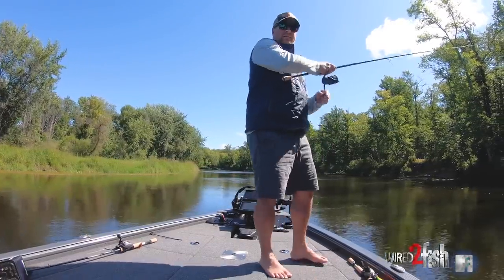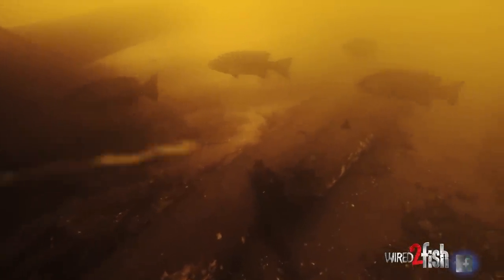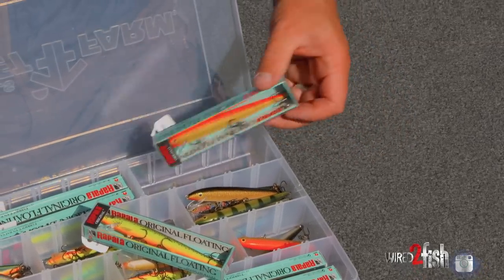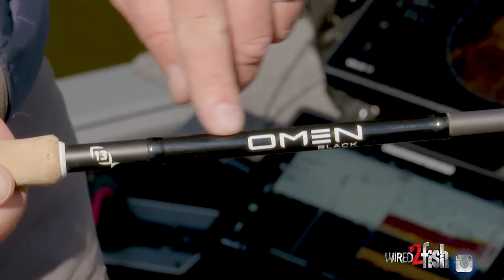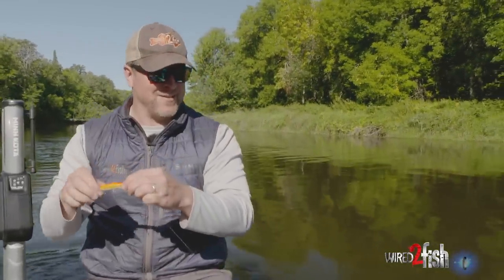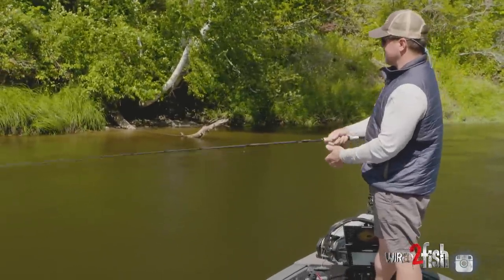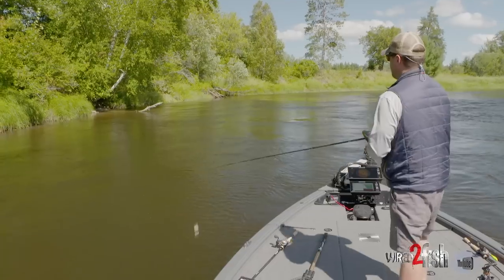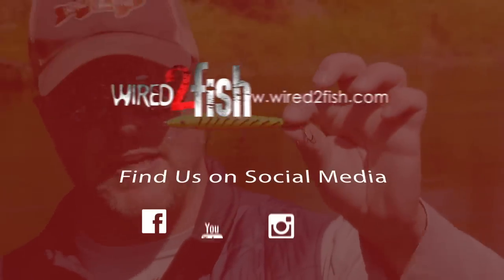Why You Should Choose Floating Jerkbaits for Bass in Shallow Cover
Wired2fish Video Producer Ryan DeChaine shares his thoughts on how effective a shallow floating jerkbait like the Rapala Original Floater can be for bass holding on shallow cover that is a lot harder to fish with modern baits that sink or suspend. With this setup, anglers can let the bait float up over real shallow branches or stalks of grass and then work the bait back down into the cover to get to those fish on the edges that other baits will hang or completely miss.

He demonstrates how powerful these classic jerkbaits are for fishing summer streams where you need to be precise with your casts but also able to fish a lure 1 foot deep or a few feet deep depending on how the terrain changes or a new piece of cover like a laydown tree presents specific targets that could hold a bass.

Great use of electronics in this piece as well as tips the spinning rod aficionados will enjoy.